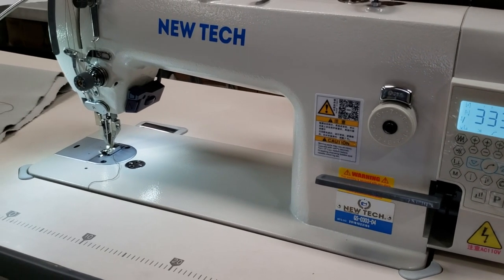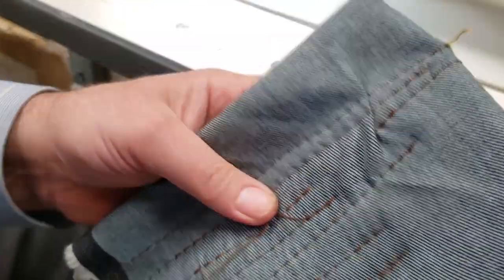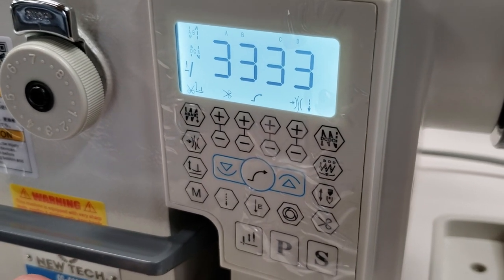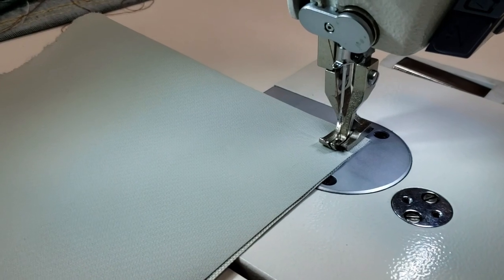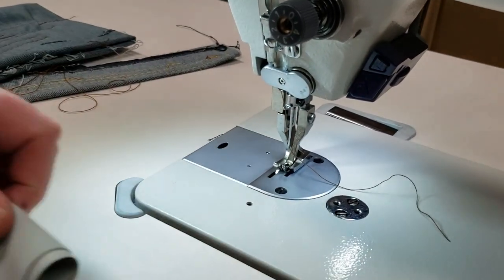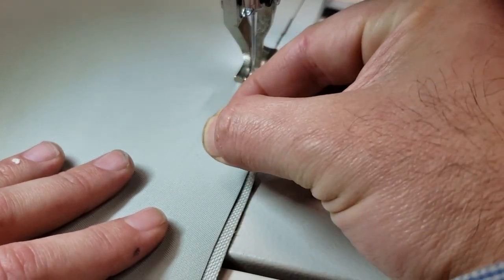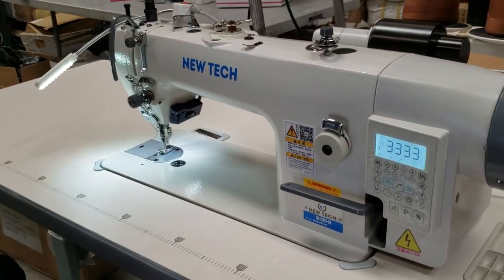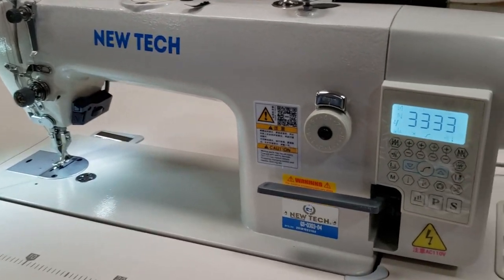Product Showcase - New-Tech GS-0303-D4 - Goldstartool.com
Today, David demonstrates the features of the New-Tech GS-0303-D4 Industrial sewing machine, how to use it, and what makes it unique.